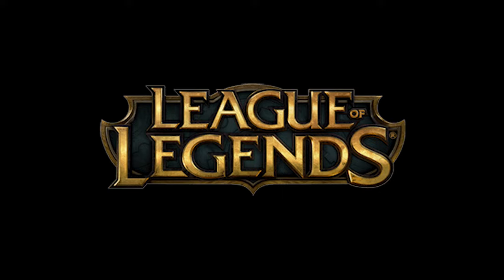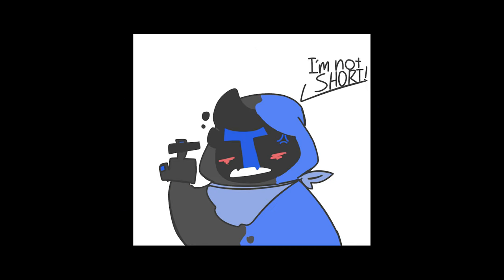Introducing The Dragon & Teon Cooking Show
My Other Channels:
🎮 Dragon Deluxe - @DragunDeluxe
⭐ Pixel Perspective - @PixelPerspective
🪐 Pixel Planet - @Pixel.Planet
😎 Send In Brendan - @SendInBrendan